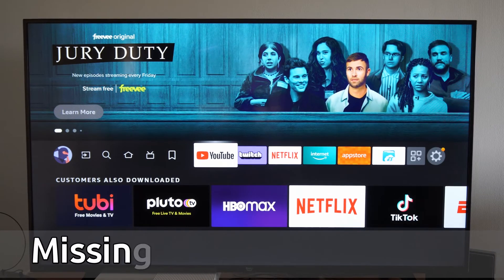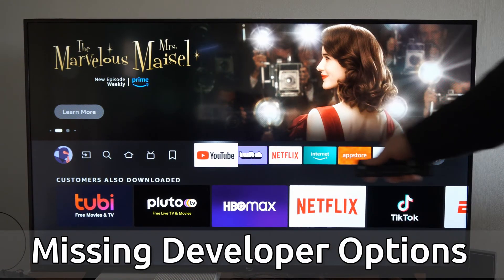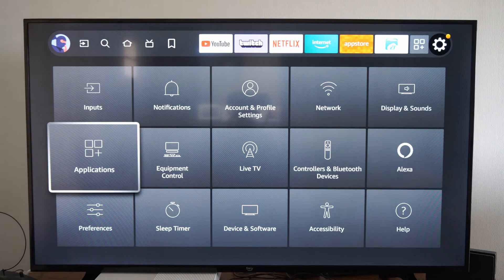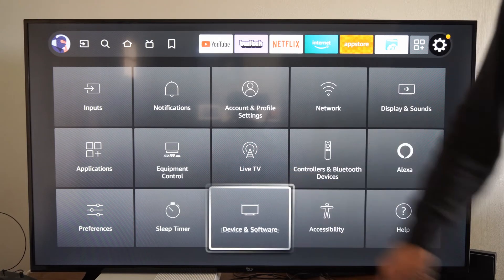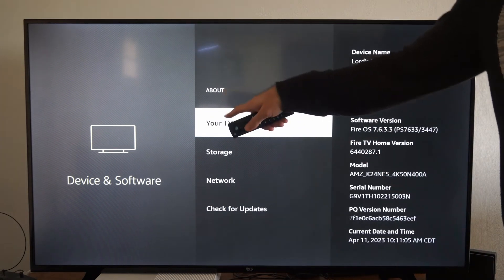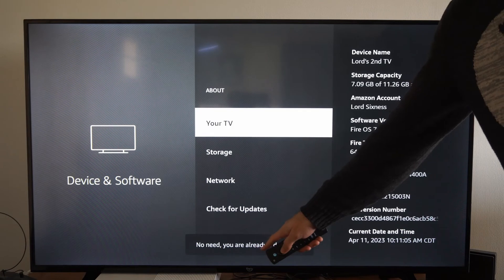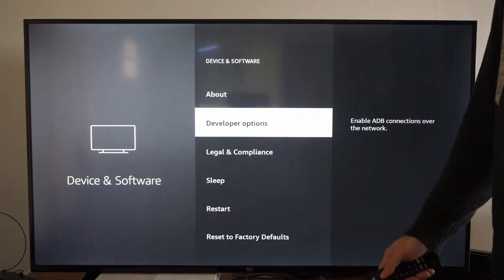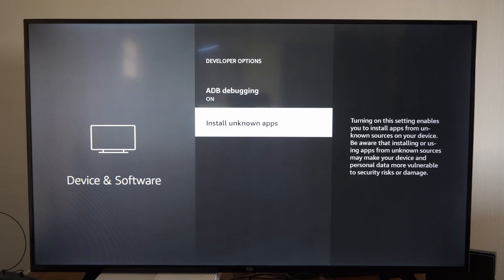How to Find Missing Developer Options on Amazon FIRE TV (Easy Method)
Do you want to know how to find the missing developer options on your Amazon Fire TV! To do this, go to settings, then select my fire tv or devices and updates and then go to about and select your tv or your firestick 5 times and this will unlock the developer options on your device!